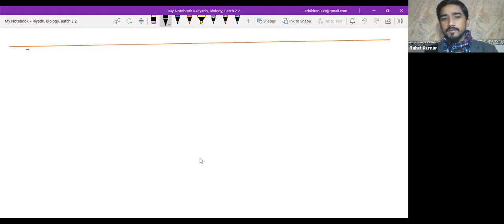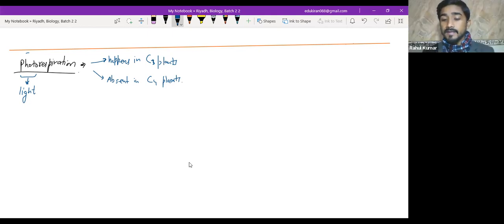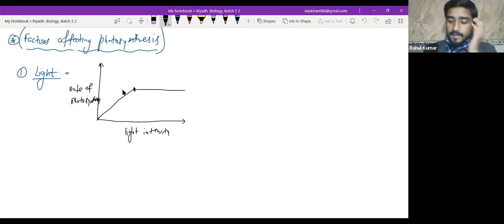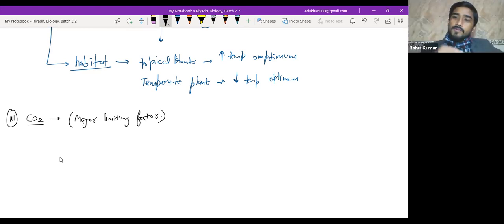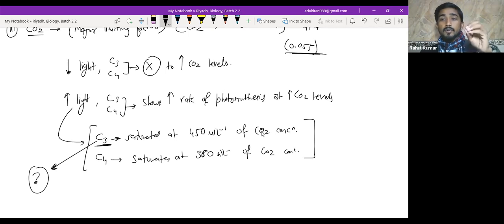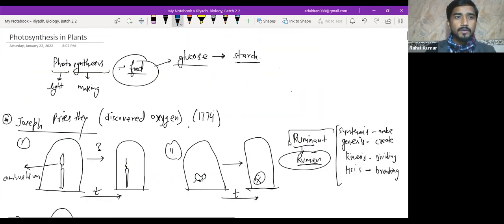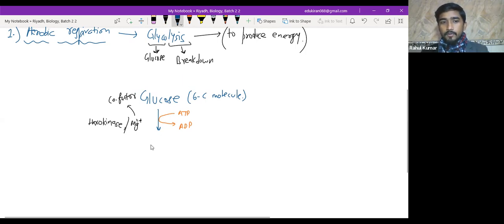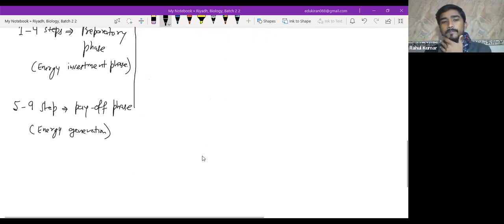Learnivio | Factors affecting photosynthesis | Photosynthesis in Plants | Lect 4 | MEB | 30-01-2022